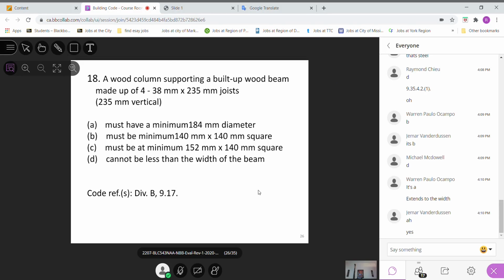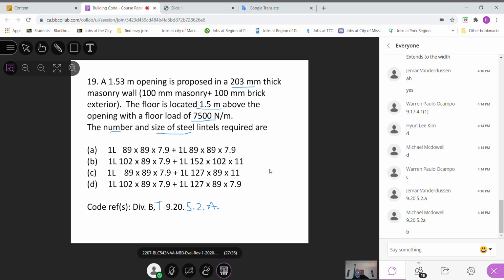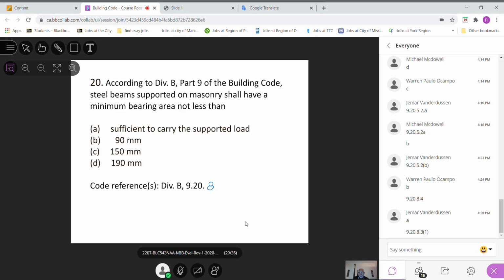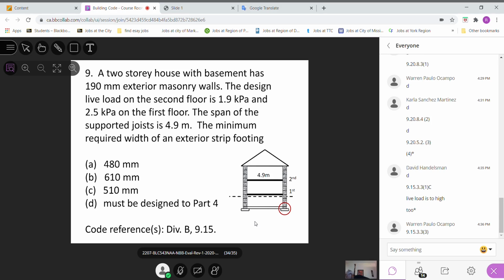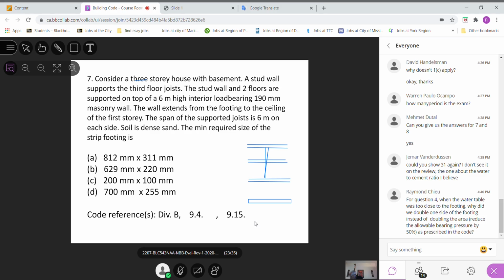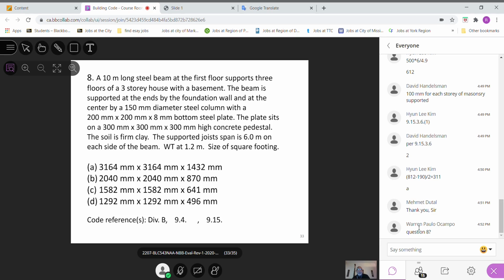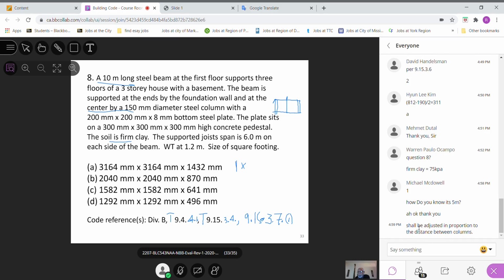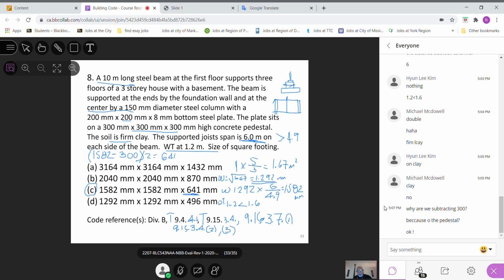Part 2, Building Code, Test 1, Question review